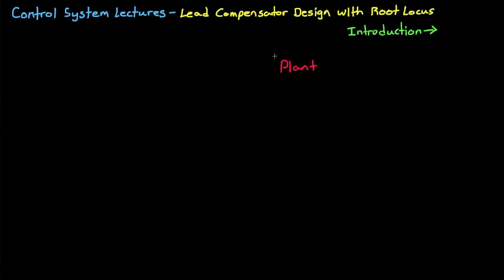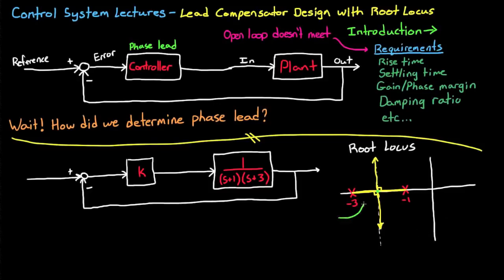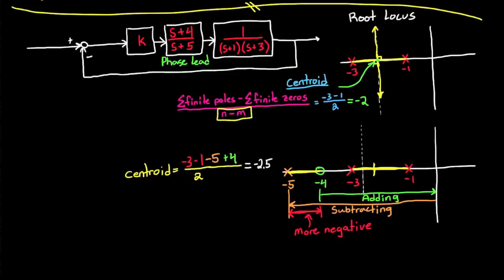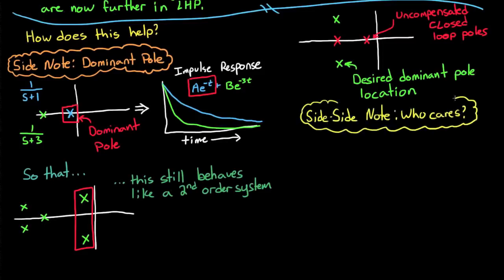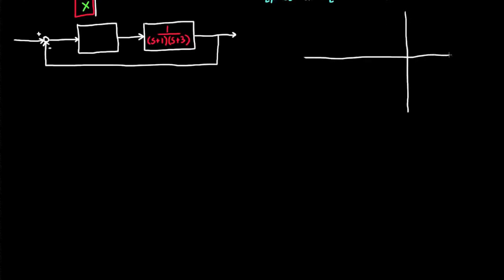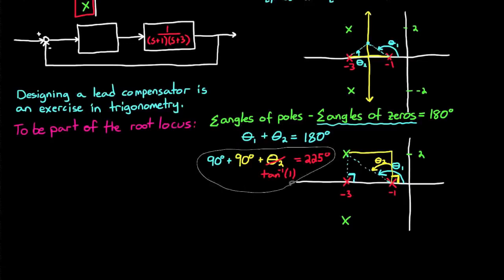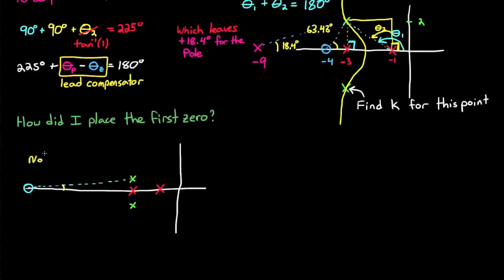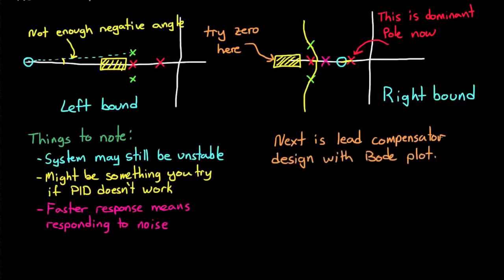Designing a Lead Compensator with Root Locus | Root Locus Plot - Part 4